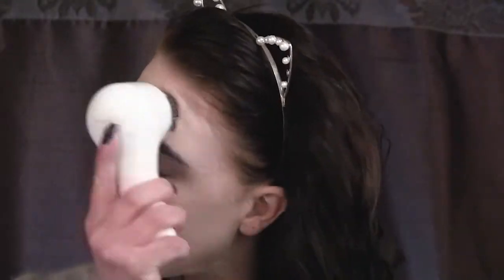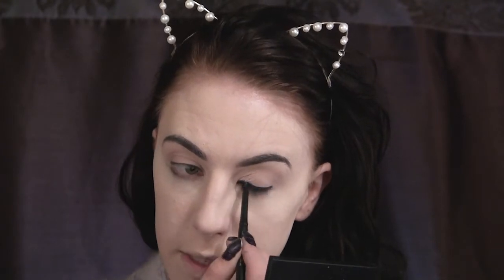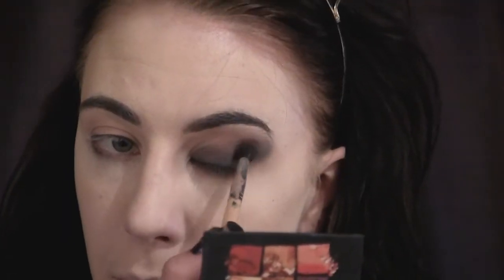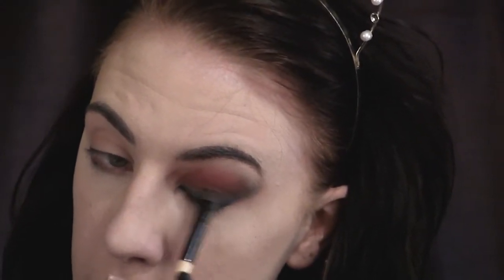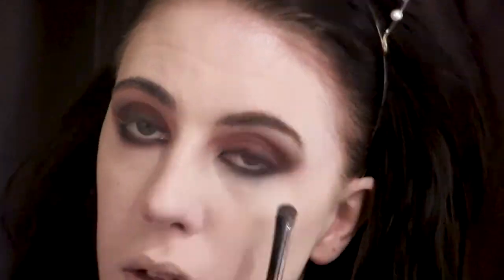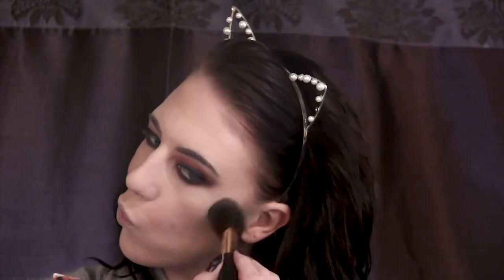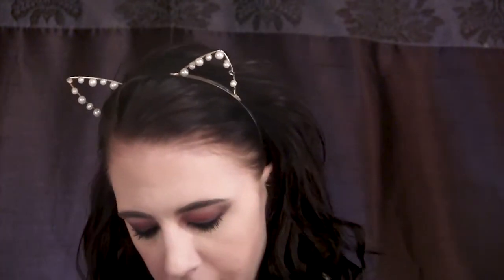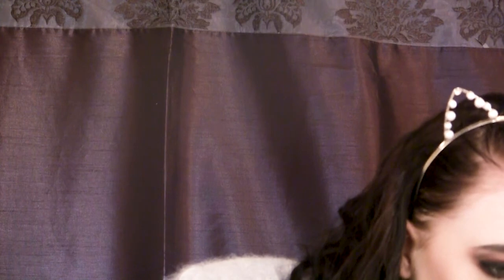LOST GIRL COSPLAY | KENZI INSPIRED TUTORIAL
Hi humans! This week my voiceless self wandered into a fandom I was never part of BUT honestly appreciate. Enjoy!

Products Used:
Cover FX Custom Enhancer Drops - HALO
Urban Decay Optical Illusion Primer
Anastasia Beverly Hills Stick Foundation - PORCELAIN
Urban Decay All Nighter Concealer - FAIR NEUTRAL
Kat Von D Lock-It Setting Powder - TRANSLUCENT
Estee Lauder Double Wear Liner - BLACK
Bobbi Brown Downtown Cool - COOL GREY
Huda Beauty Obsessions - WARM BROWN OBSESSIONS
Anastasia Beverly Hills Modern Renaissance - RED OCHRE + VENETIAN RED
Benefit Rollerlash Mascara - BLACK
Too Faced Sweetheart Bronzer
Tarte Clay Play Face Shaper Palette - TERRACOTTA
Tarte Clay Play Face Shaper Palette - JOURNEY + EMBER
Diorskin Illuminating Powder - 002
RealHer Expert Advice Lipliner - I LOVE MYSELF
ISH Cosmetics Statement Lip Palette
E.L.F. Lip Laquer - NATURAL